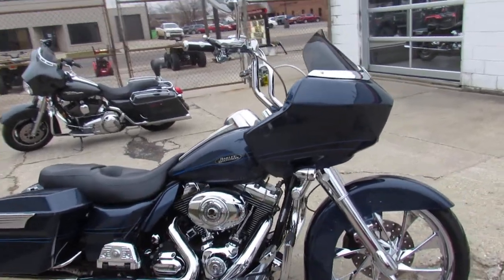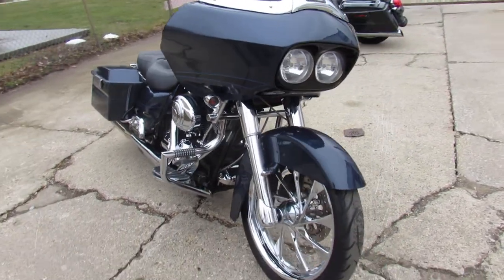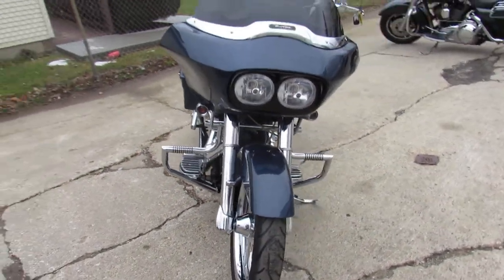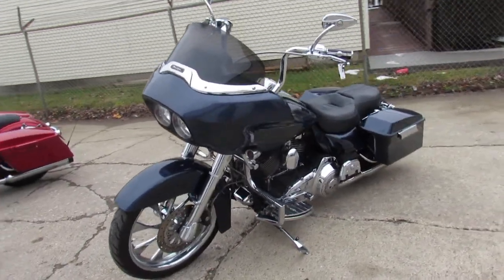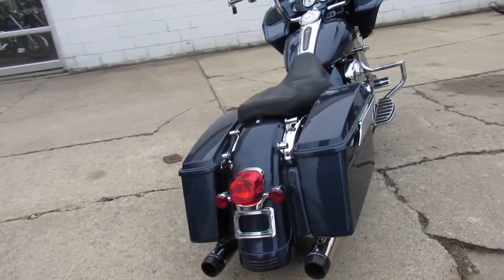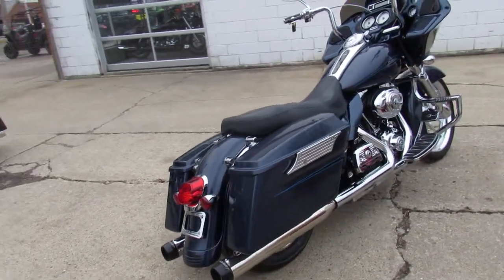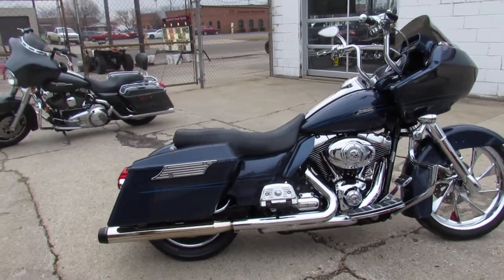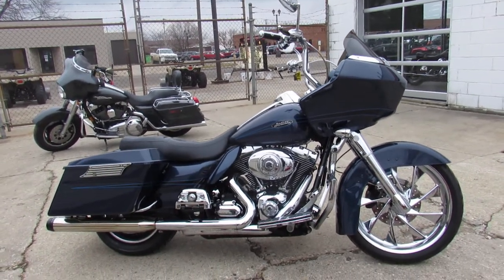2009 Harley Road Glide FLTR U4989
2009 Harley Road Glide FLTR U4989